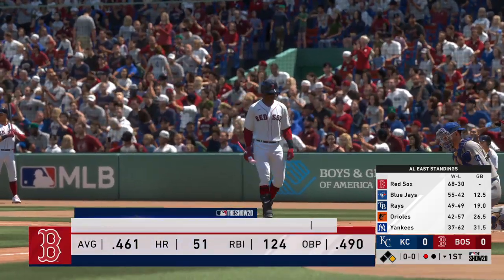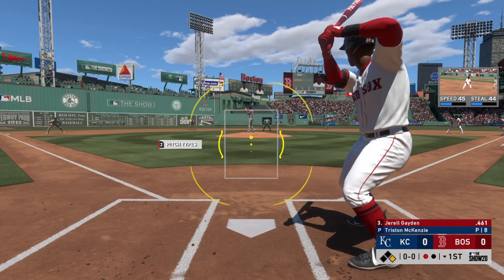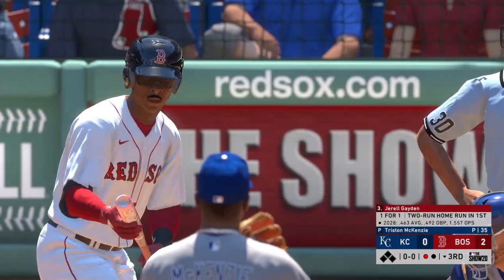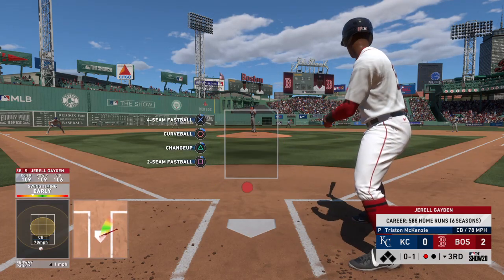Series Win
The Red Sox go for the series win against the Royals